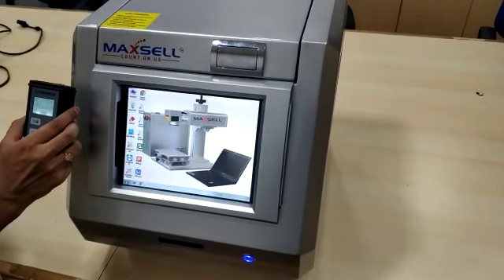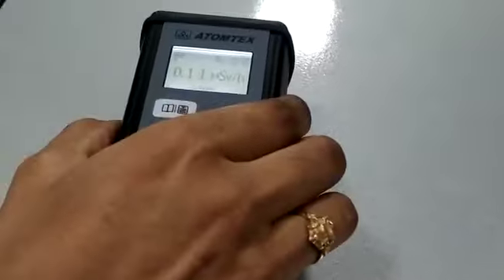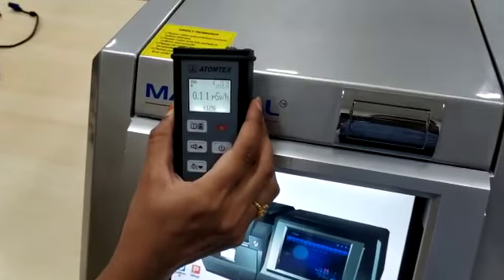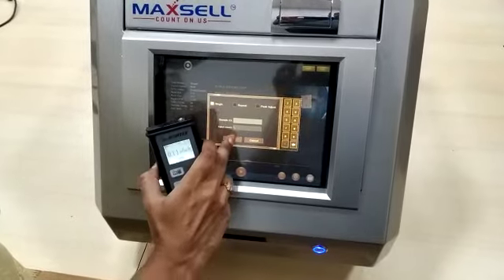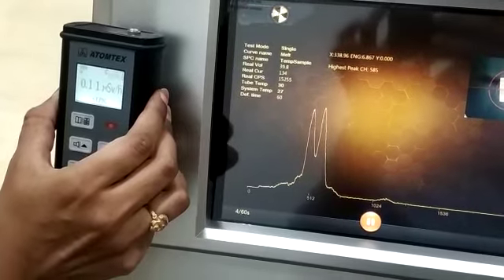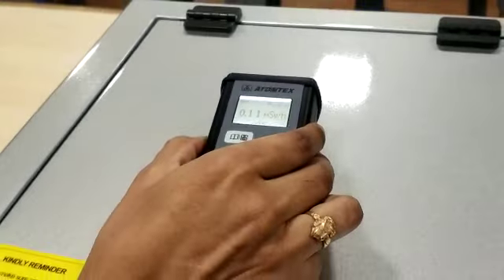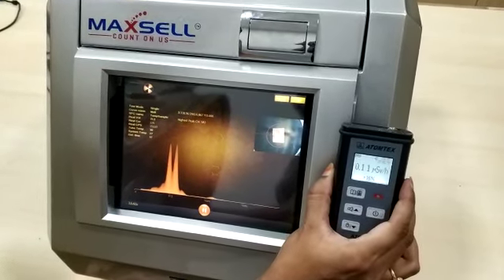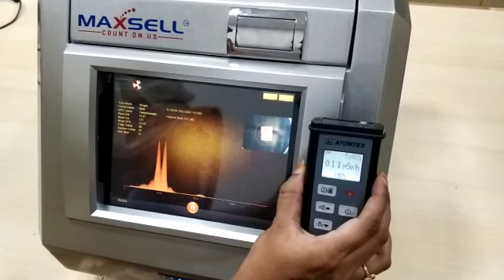Anti Radiation video for Maxsell Gold Testing Machine MXGT Karat Pro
Maxsell gold testing machines are 100% Safe for Human Use.

The video shows two readings - One when machine is idle and next after the machine is in operation. In both circumstances there is no change in the Reading. Proving that Maxsell Instruments are Truly Radiation Free & Human Safe.

Share your feedback or comments below.